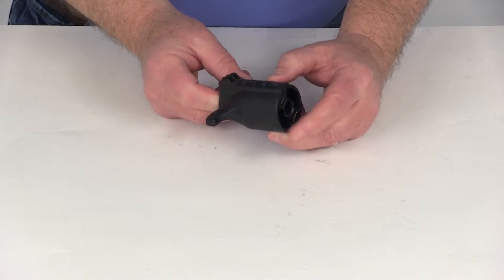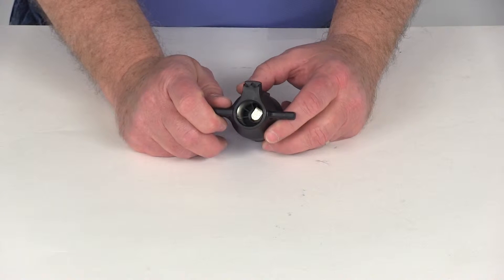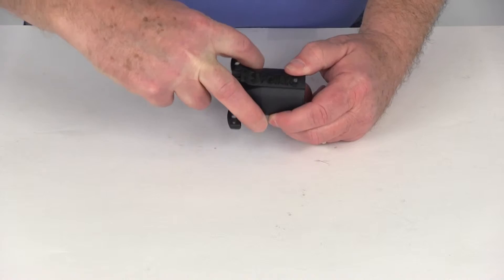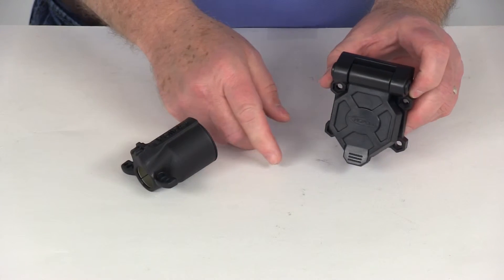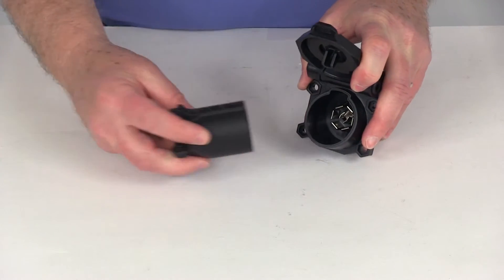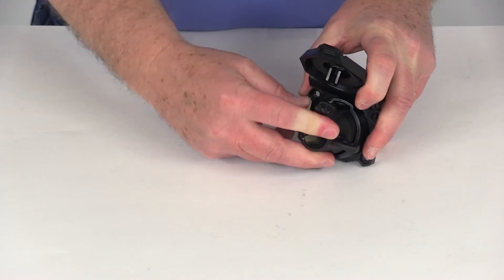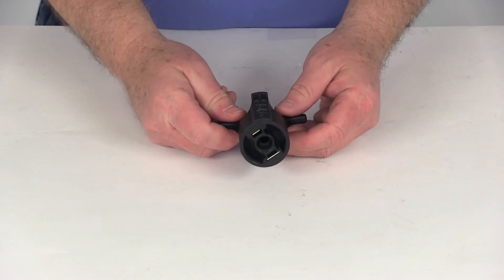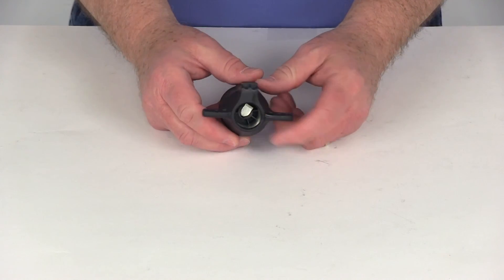etrailer | Checking Out the Pollak 7-Way to 12 Volt Power Outlet Adapter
Today we're going to review part number PK11896. This is the Pollak 7-way to a 12 volt power outlet adapter. This part is designed to adapt a 7-way trailer connector that's on the rear of your vehicle to a 12 volt power plug right here. Uses tin plated copper terminal pins. This will give you access to power like a TV, electric coolers, portable work lights or even 12 volt power tools. Has the nice built-in finger pulls, it helps you install it and remove it. Basically, I've got an example here, here would be a 7-way vehicle end plug-in so basically this is designed, if you have this on the rear of your vehicle, you'd be able to just plug this right in and then with it plugged in you can see that it'll give you the plug for a 12 volt power accessory.

That should do it for the review on part number PK11896. This is the Pollak 7-way to 12 volt power outlet adapter. .